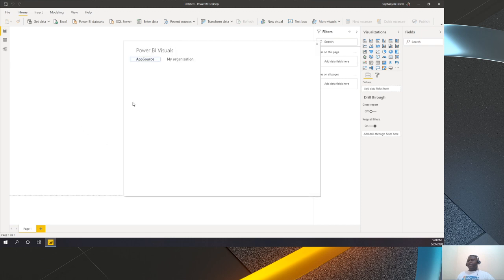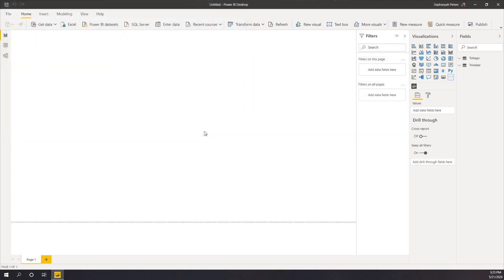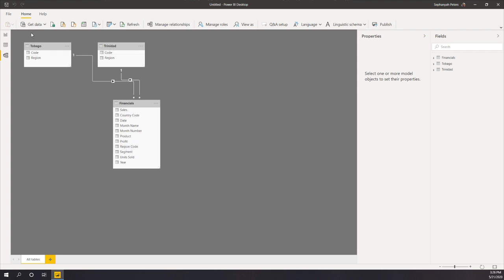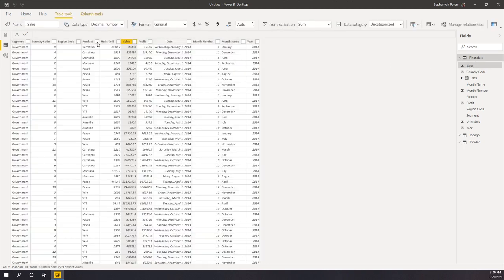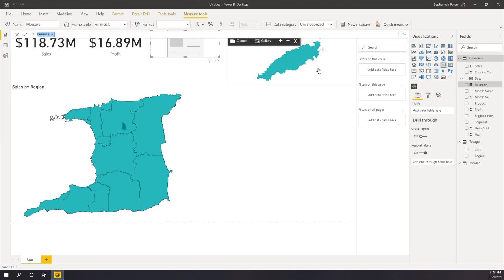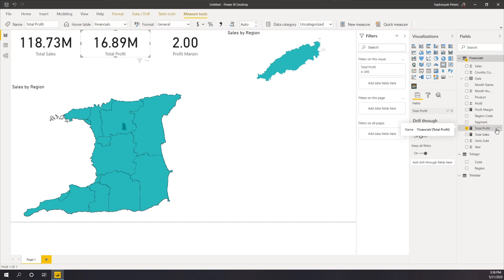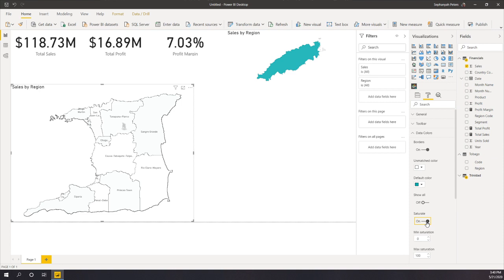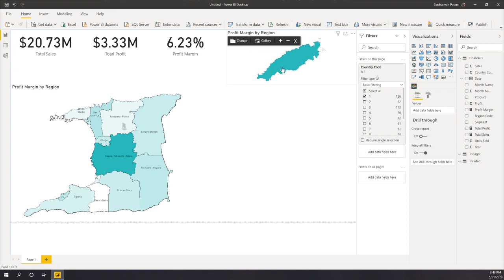Power BI Desktop - Using the Synoptic Panel visual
This report shows a simple use case of the Synoptic Panel visual for beginners.